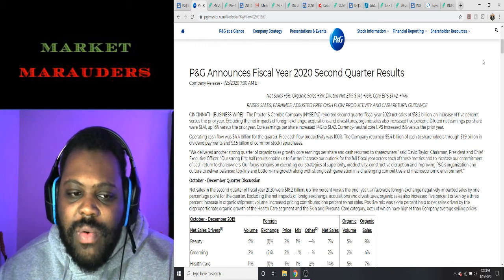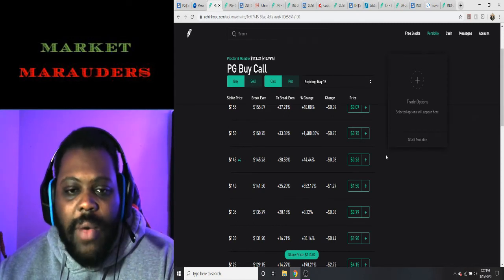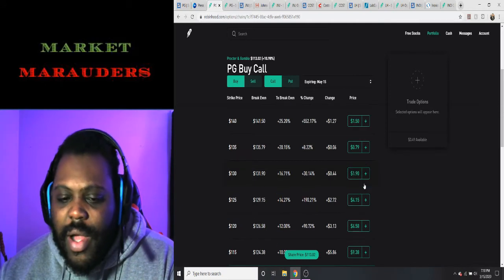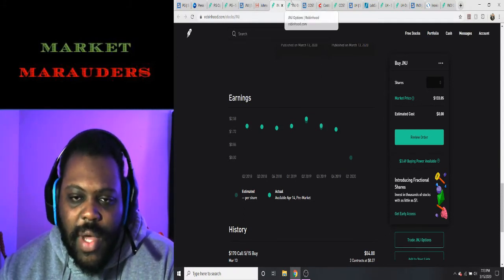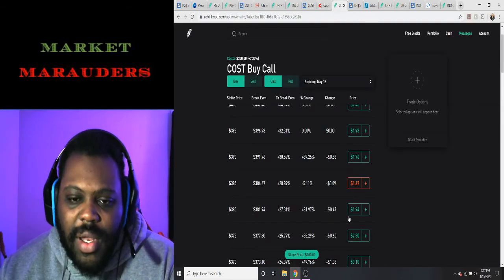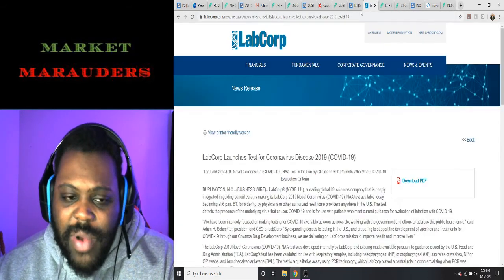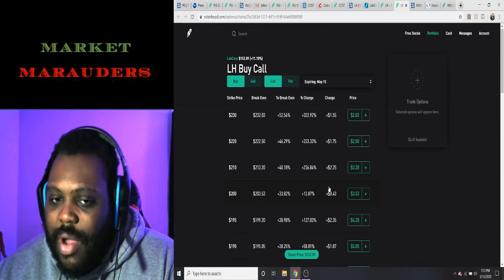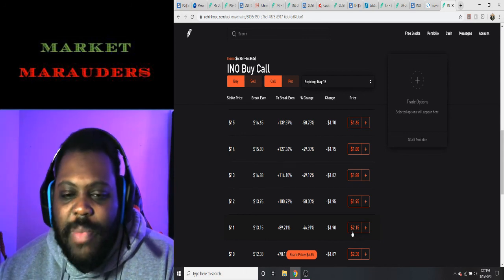TOP 3 OPTION PICKS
Options can be difficult to find the right one. I have my top 3 options picks for the week of 3/16- 3/20 that will shed some light on the process and hopefully help others in the picking process.

Investment Books:
The Intelligent Investor by Benjamin Graham
You Can Be a Stock Market Genius: Uncover the Secret Hiding Places of Stock Market Profits by Joel Greenblatt
Market Wizards by Jack Schwager
The Warren Buffett Way by Robert G. Hagstrom

Robinhood:
Your free stock is waiting for you! Join Robinhood and we’ll both get a stock like Apple, Ford, or Facebook for free.